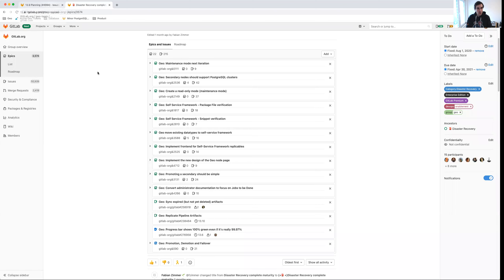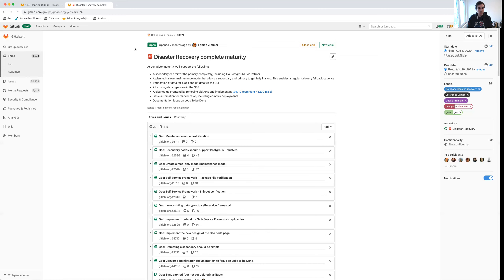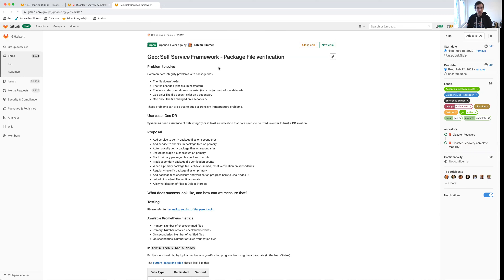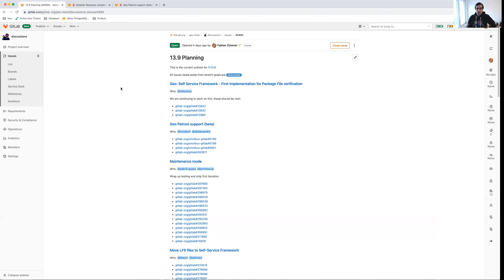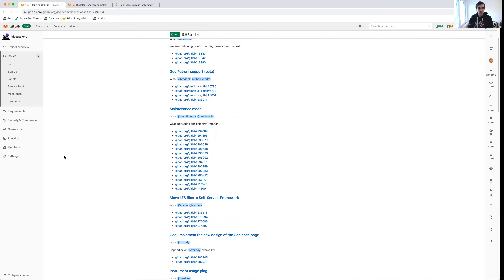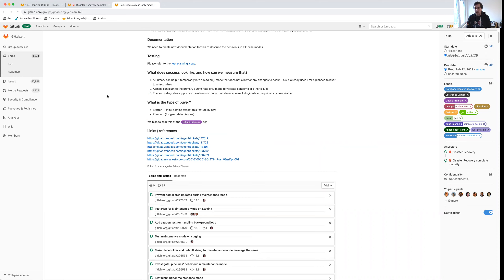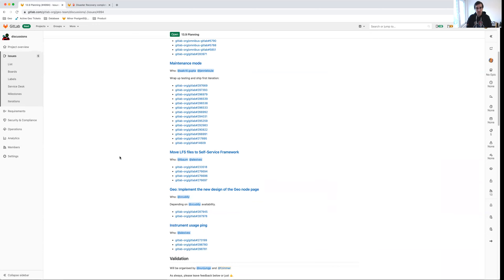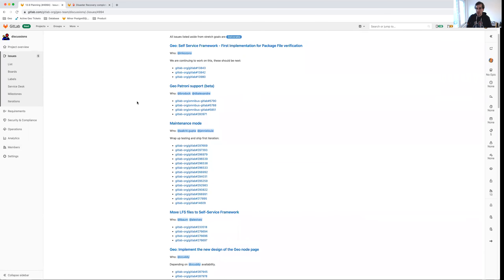GitLab 13.9 Kickoff - Enablement:Geo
Geo's PM walks through the team's upcoming 13.9 release plans.